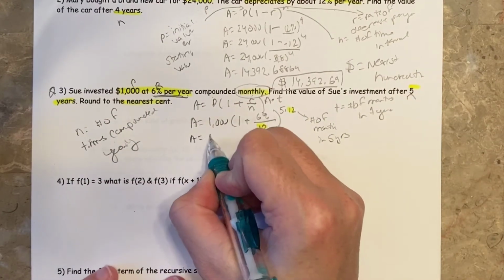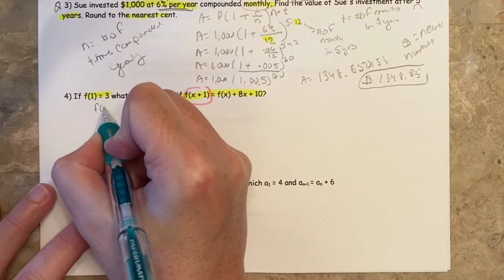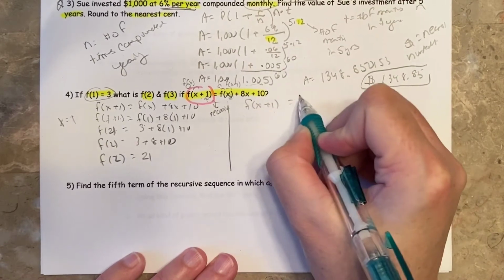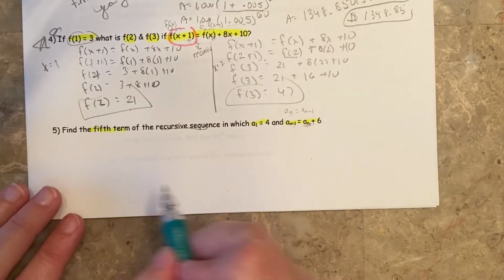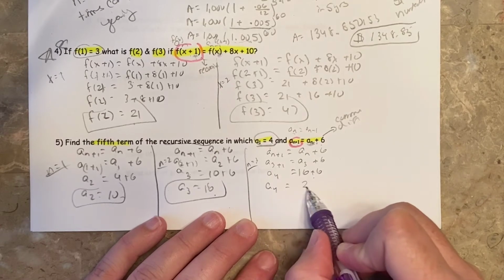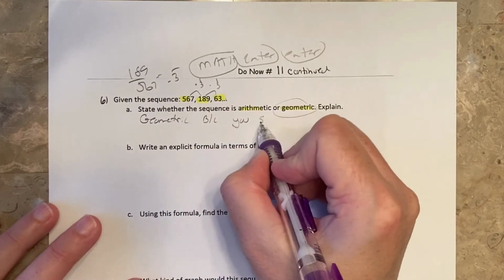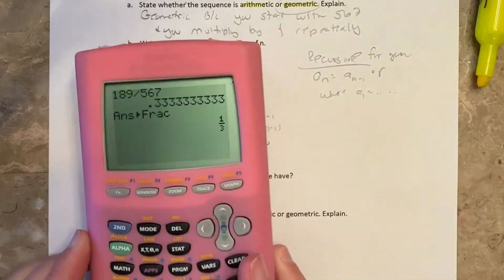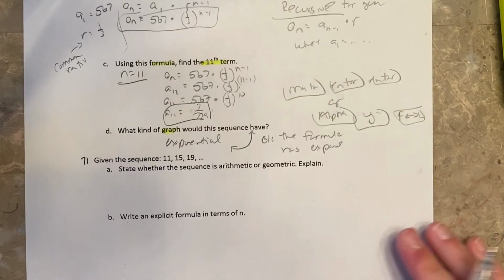8A Review for the Regents: Do Now #11